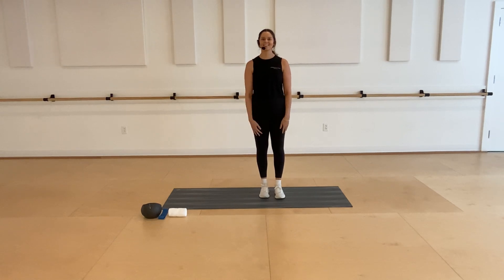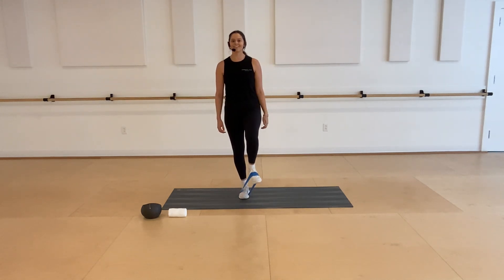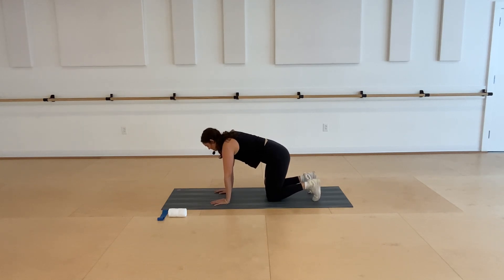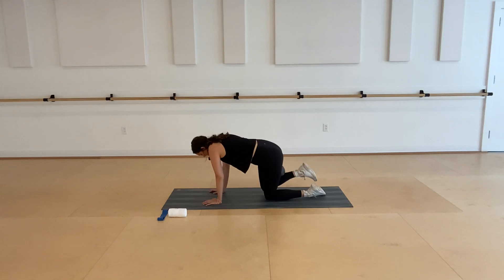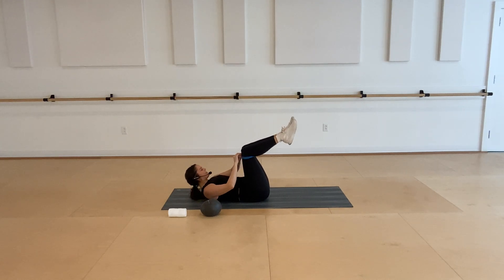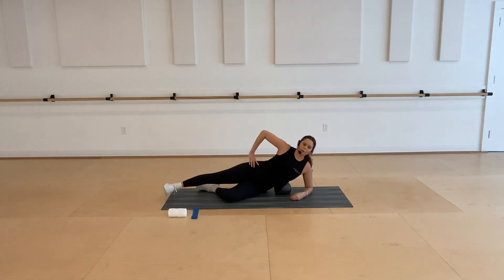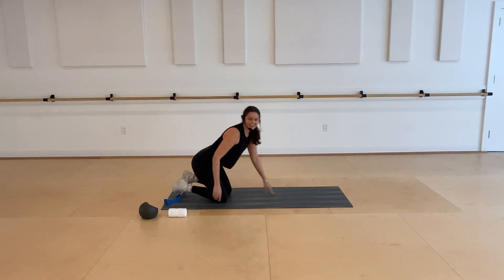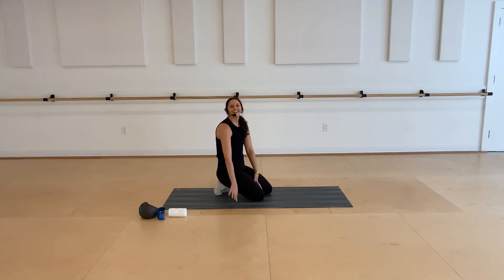Hip Strength & Mobility Workout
Mara is using a grey ball, band and towel.